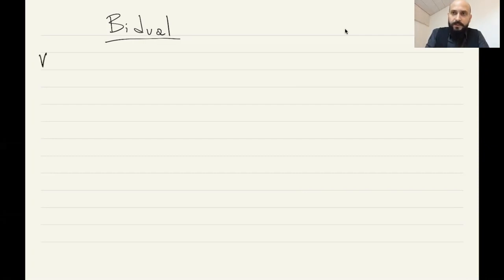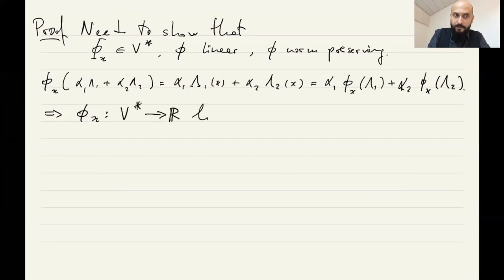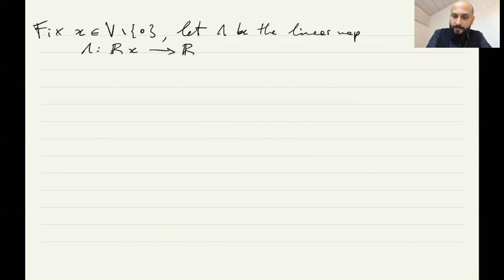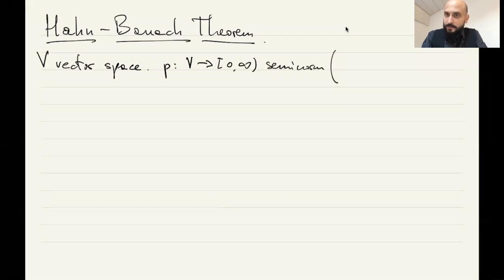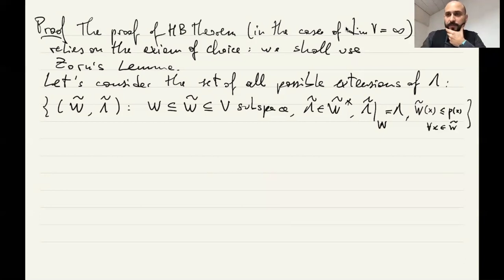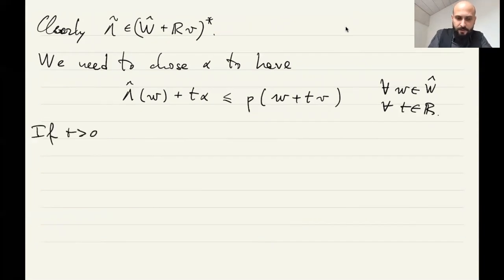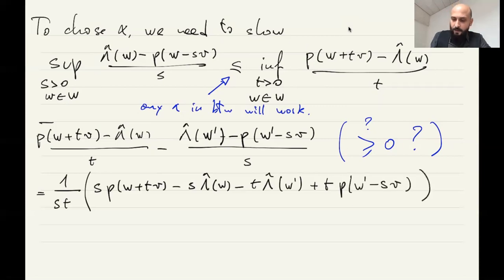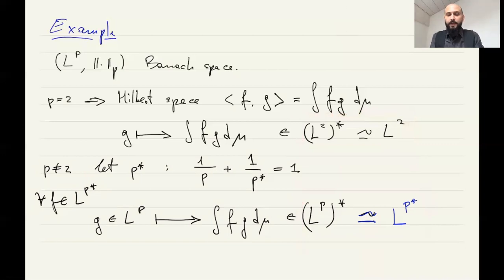Lesson 6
Bidual; Hahn-Banach theorem.